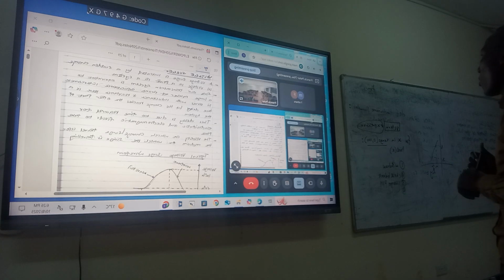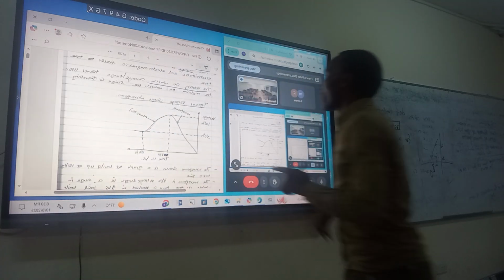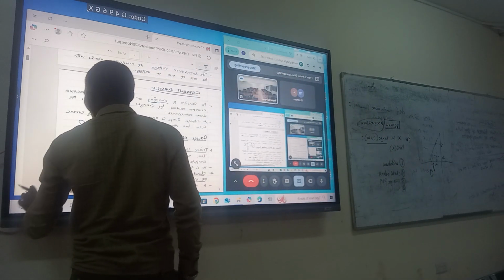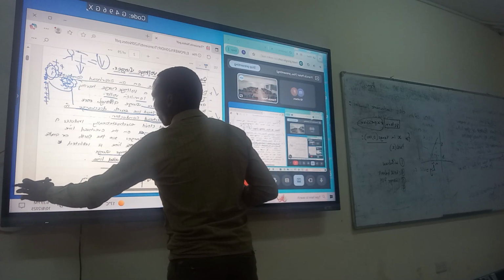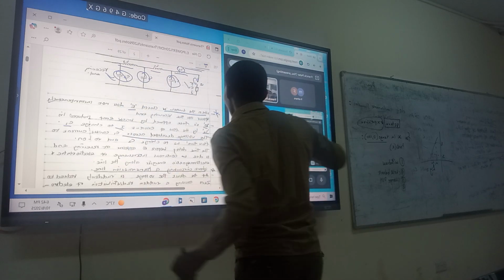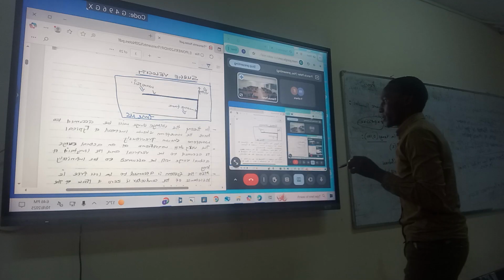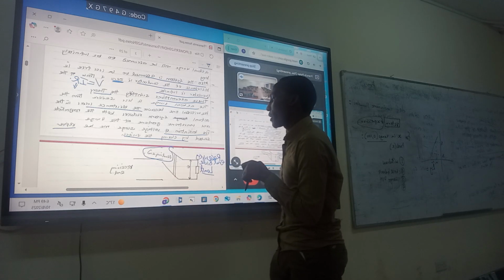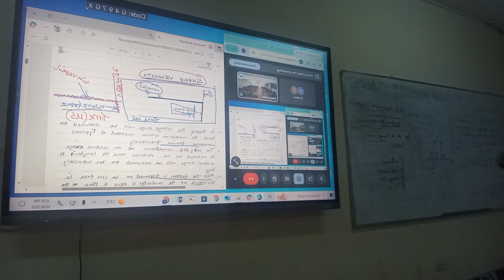Higher diploma Electrical. Transients/higher travelling Waves -Lecture 1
Hello guys,In case you need more clarification, please send a text message.